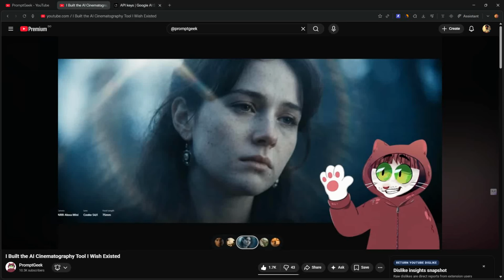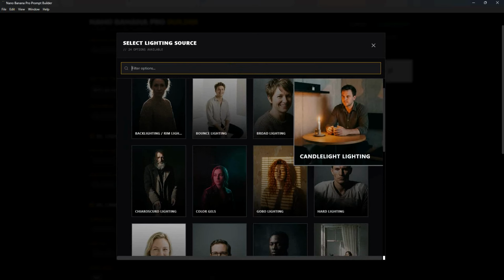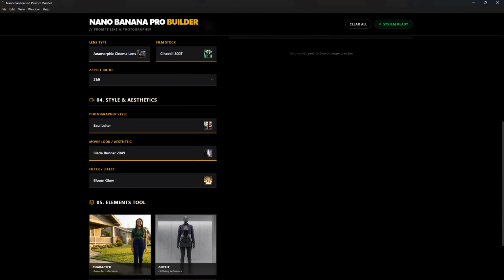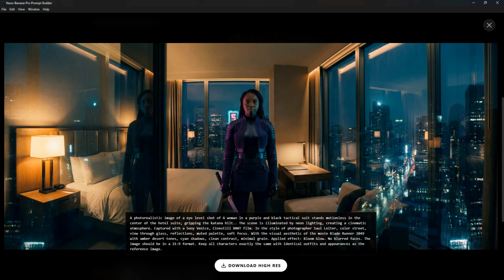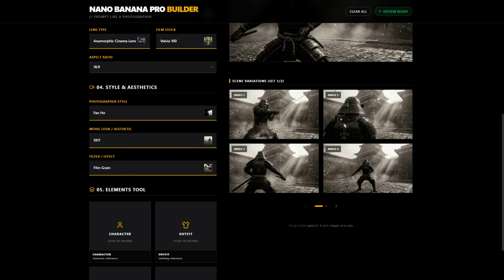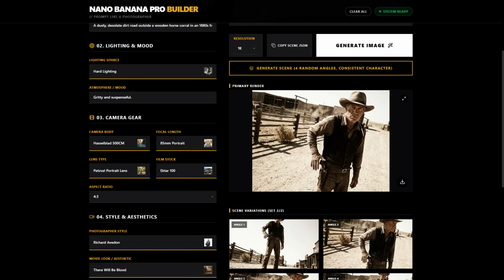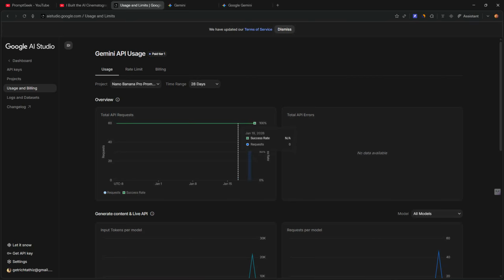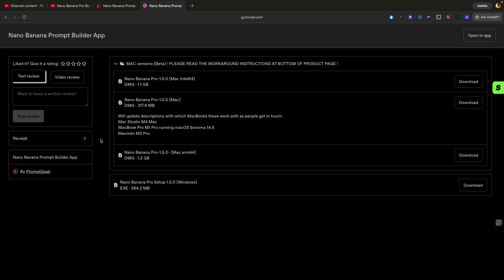Nano Banana Pro Builder: The AI Cinematography Hack for Perfect Angles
Now, listen, fam. Most people using AI for video are just rolling the dice. They put in a prompt, they get a random angle, and they hope it looks cinematic. That is not a business; that's a lottery. If you want to build a durable content asset, you need repeatable consistency.

Nano Banana Pro Builder is the structural clarity you’ve been looking for. Created by PromptGeek, this isn't just another prompt list. It’s a specialized builder interface that allows you to transform a single static concept into a multi-angle, cinematic sequence. It secures your quiet leverage by giving you the exact controls over lighting, depth, and camera motion that a physical film crew would have.

In this deep dive and user guide, I show you:

The raw setup for the Nano Banana Pro Builder interface.

How to execute Multi-Angle Generation while maintaining perfect character and environment consistency.

The "Cinematic Realism Factors" that separate high-end AI sequences from generic "AI slop."

Common workflow obstacles and how to bypass them to keep your output high-end.

Stop guessing. Start building. Secure the cinematography system that kills the randomness.

AI & Workflow

Mootion AI: The consolidation tool that handles all your visual needs in one place.

Genspark: STOP paying for 5+ AI tools! This is ALL you need for multiple AI tasks.

Gamma App: Stop using Canva for PDFs and presentations! This AI tool builds stunning documents fast.

Pismo: AI writing EVERYWHERE. Carry your best prompts and writing tools with you on all your devices.

Pretty Prompt (Prompt Optimizer): My preferred tool for instantly optimizing any prompt for better AI results.

ParaSpeech: I don't type anything I don't have to. I just speak it and let this tool handle the rest. It saves my energy and sanity.

Niche Brainstormer: The AI tool that stops you from guessing and finds the niches with real buyer intent.

Mydesigns.io The Tool that I use to power my Etsy store and digital product creations

Zylvie is the tool is use as my primary digital storefront for my digital offerings

My Gear

DJI Mini (My Microphone): The microphone I use for clean, crisp audio so you can hear every word.

Nano Banana Pro Builder Review, PromptGeek AI, AI Cinematography, AI Filmmaking Workflow, Cinematic AI Prompts, Nano Banana Pro Guide, Introverted Marketer